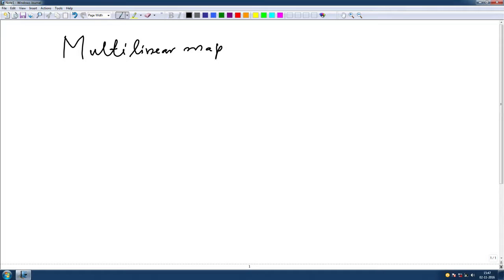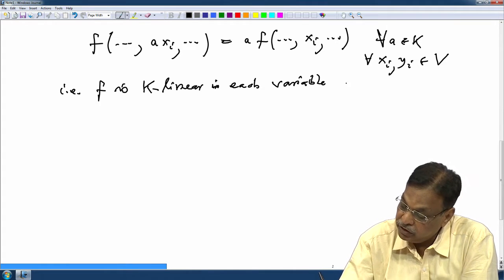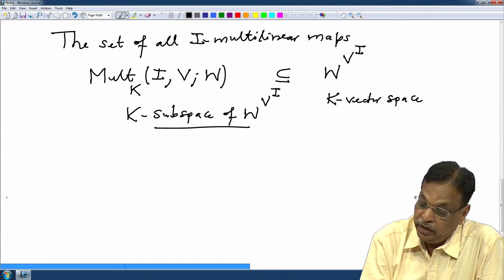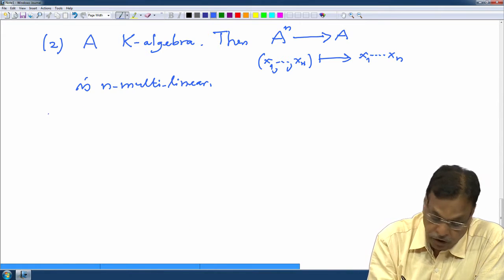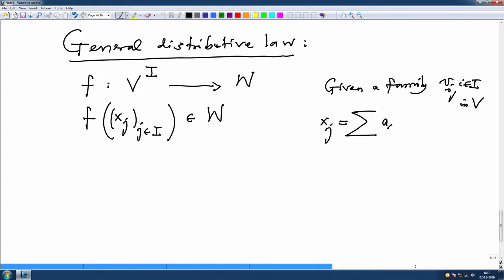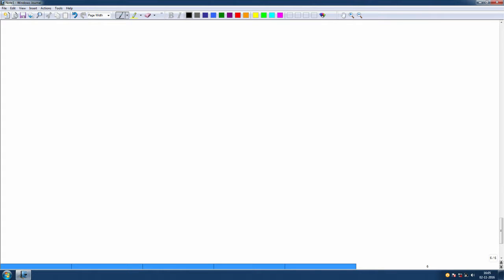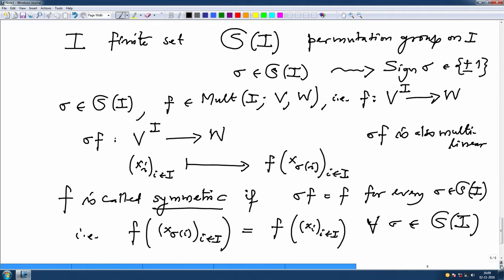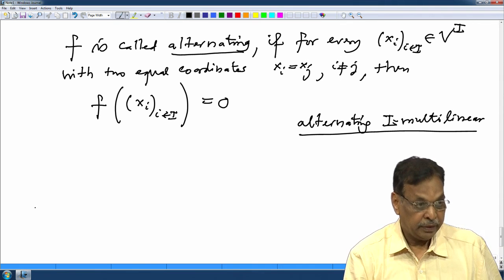Lec51 Introduction to multilinear maps